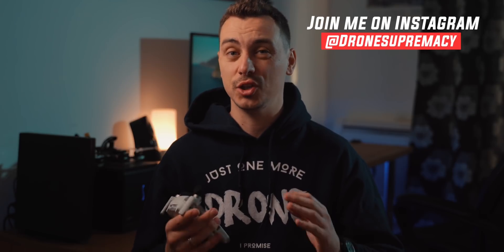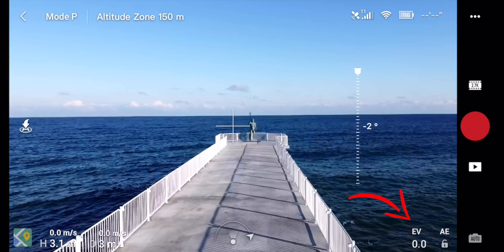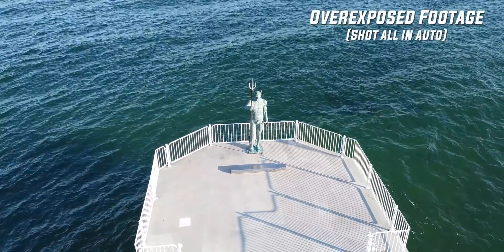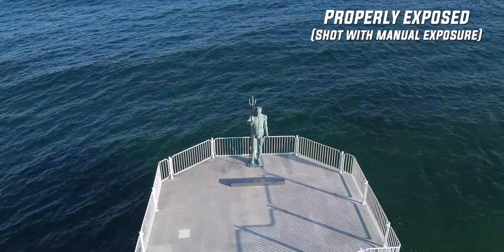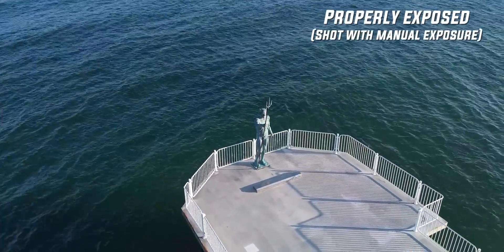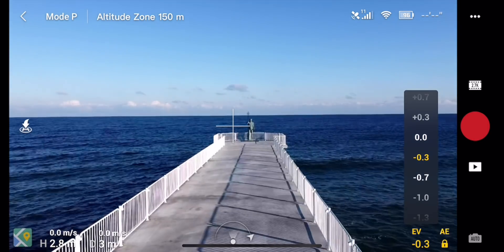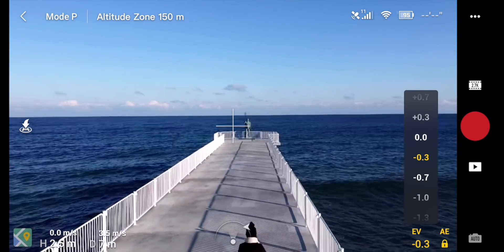CINEMATIC Footage with DJI Mavic Mini - It’s POSSIBLE!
In today's video I'll show you a couple of simple tweaks that can improve the footage you take with your DJI Mavic Mini in order to make it a lot more cinematic and appealing! Let me know if you're interested in a colour grading breakdown video and possibly a Mavic Mini LUT for easier usage. I hope you enjoy the video!

FPV Camera
FPV Backpack
Soldering Kit
Battery Charger

📸 CAMERA GEAR 📸
All-purpose Lens
B-Roll Lens
Variable ND Filter
Bendy Tripod
Camera Backpack
Backpack clip
All-purpose Gimbal
Portable Gimbal

ActionCam CarMount
ActionCam HeadStrap

🖥 EDITING 🖥
Editing Machine